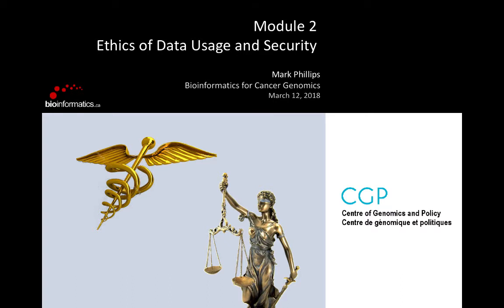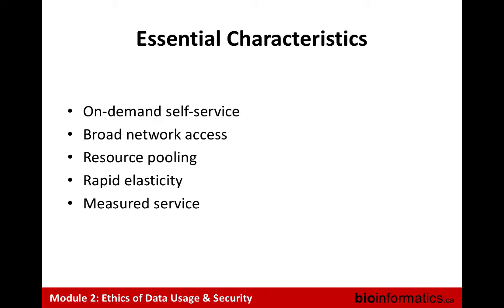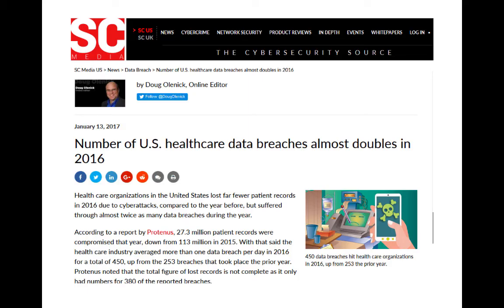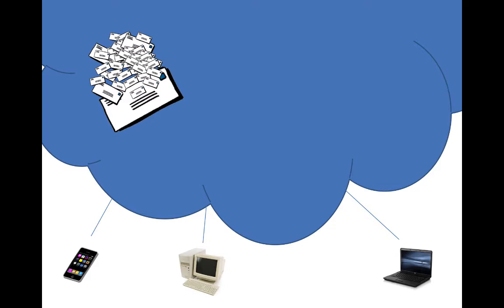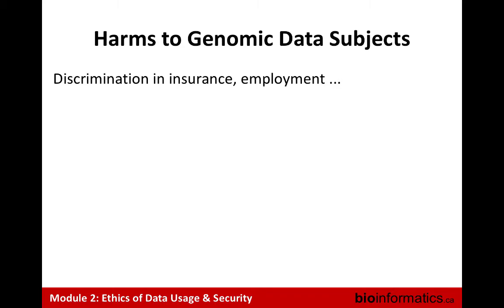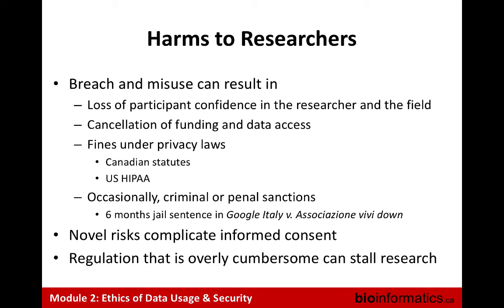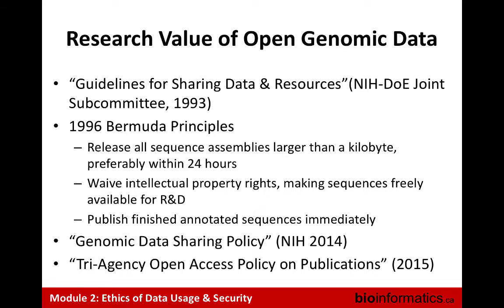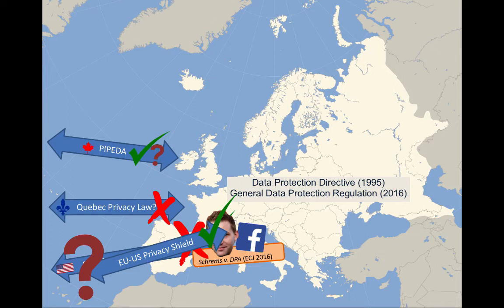Ethics of Data Usage and Security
This is the second module of the Bioinformatics for Cancer Genomics 2018 workshop hosted by the Canadian Bioinformatics Workshops at Cold Spring Harbor Labs. This session is by Mark Phillips from the Centre of Genomics and Policy at McGill University.